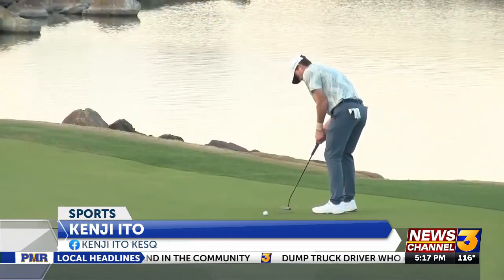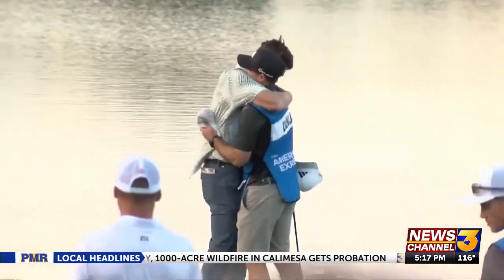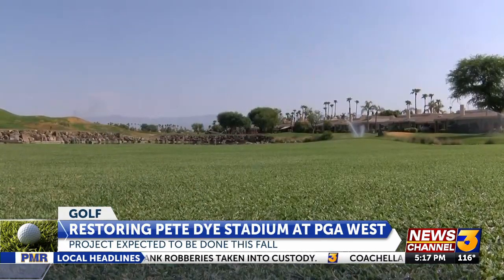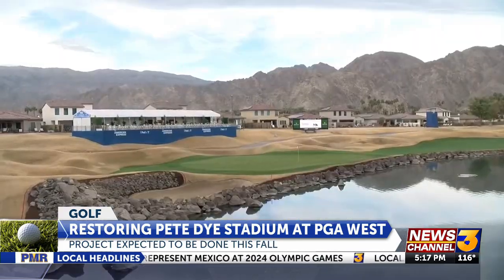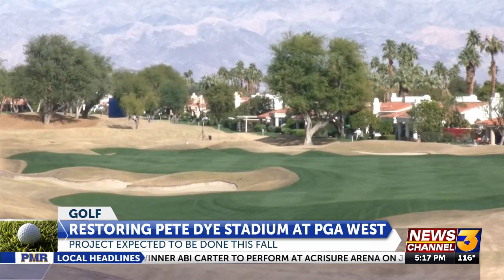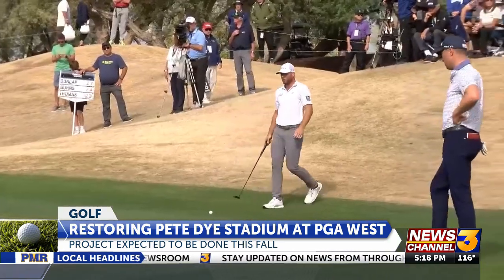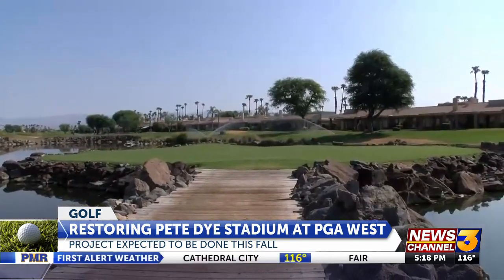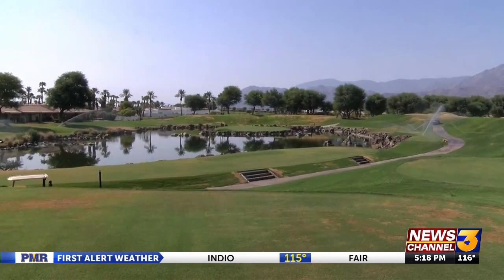PGA West's Pete Dye Stadium Course gets a fresh new look